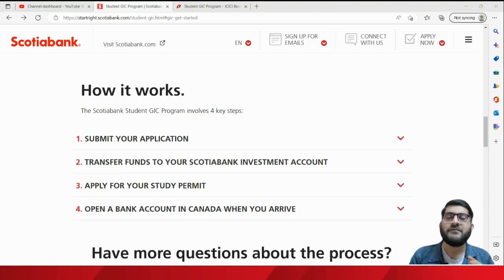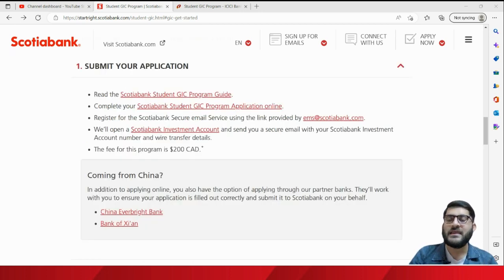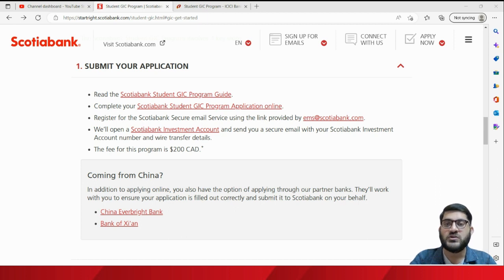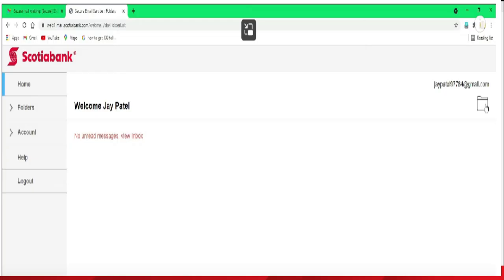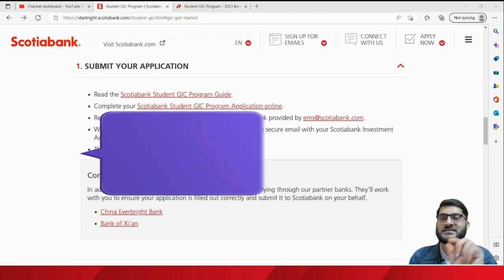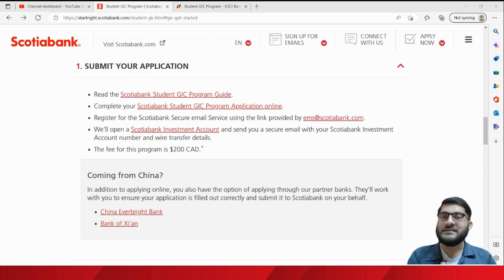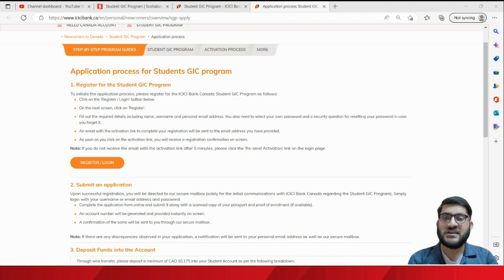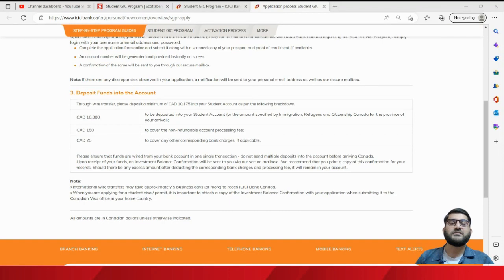HOW TO OPEN GIC ACCOUNT FOR CANADA?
GIC IS GUARANTEED INVESTMENT CERTIFICATE REQUIRED TO SHOW LIVING EXPENSE IN CANADA?

Welcome to NTI ACADEMY a leading education consultant and training provide In India. It was founded by Izhar Khan graduate from University of Glasgow, UK world's top 50 University.

NTI specialises into foreign education consulting and help students to secure documentation, admission,visa and accomodation in foreign countries.

A Unit of NTI ACADEMY.